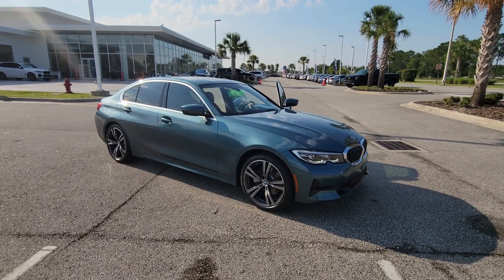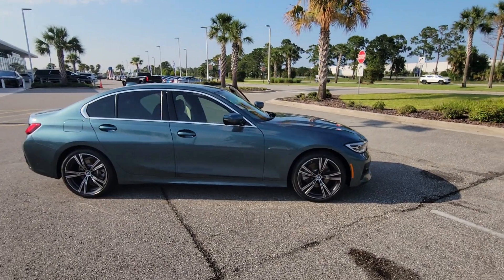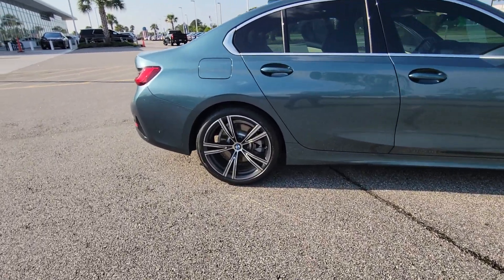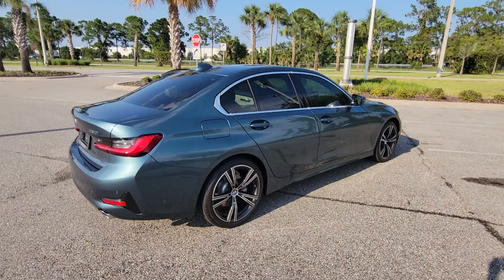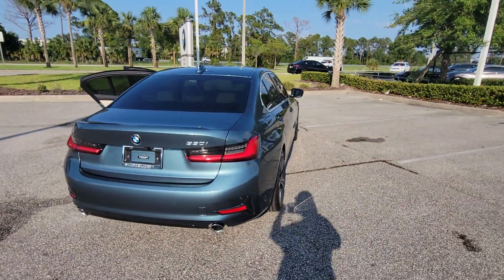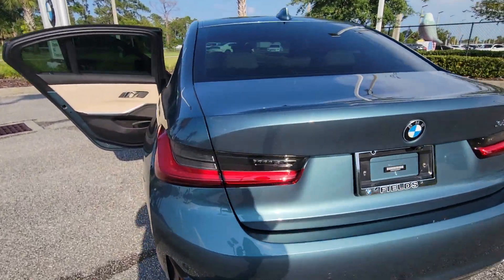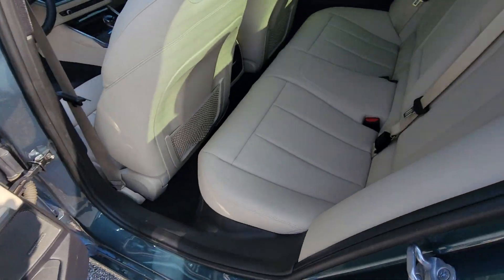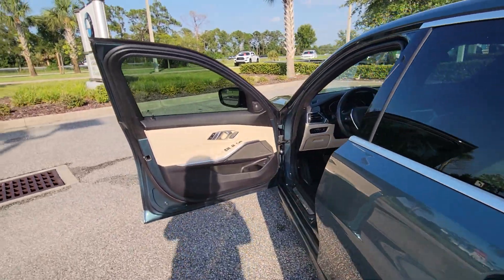2020 BMW 3 Series Daytona, Palm Coast, Port Orange, Ormond Beach, FL D8D47060A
1050 N Tomoka Farms Rd

BMW Certified, LOW MILES - 34,303! Heated Seats, Moonroof, Navigation, iPod/MP3 Input, Onboard Communications System, Rear Air, Turbo Charged, Aluminum Wheels, PARKING ASSISTANCE PACKAGE, CONVENIENCE PACKAGE, LIVE COCKPIT PRO W/NAVIWHY BUY FROM FIELDS BMW?Fields BMW of Daytona has the New and Pre-owned BMW luxury cars you have been searching for at a price you can afford. We have friendly and helpful sales and service staffs, highly skilled mechanics and incomparable service - all in a world class facility easily accessible from anywhere on the Seacoast and Central Florida. Our sole mission is to make you a customer for life by consistently providing an exceptional experience. Fields Matters Because You MatterPURCHASE WITH CONFIDENCEAdditional plans are available to extend coverage, if desired, Every vehicle is thoroughly inspected and reconditioned by BMW-Certified technicians, 1-Year/Unlimited Miles plus balance of original new vehicle limited warranty (4-Year/50,000-miles), Roadside Assistance includes jump starts, tire changes, lock out service, and fuel/fluid delivery, 24/7 Roadside Assistance (even if someone else is driving your vehicle), Trip interruption benefits are included, Service vehicle and/or alternate transport are included for the duration of your protection planOPTION PACKAGESCONVENIENCE PACKAGE Comfort Access Keyless Entry, Lumbar Support, SiriusXM Satellite Radio, Active Driving Assistant, cross-traffic alert rear, For vehicles equipped w/navigation, speed limit info is additionally included, LED Headlights w/Cornering Lights, Active Blind Spot Detection, Park Distance Control, LIVE COCKPIT PRO W/NAVI Connected Package Pro, harman/kardon SURROUND SOUND SYSTEM, PARKING ASSISTANCE PACKAGE Active Park Distance Control, Surround View w/3D View, Rear View Camera, Parking Assistant Plus, WHEELS: 19 X 8 DOUBLE-SPOKE BI-COLOR ORBIT GREY (Style 793i), Tires: 225/40R19 All-Season Run-Flat, HEATED FRONT SEATS